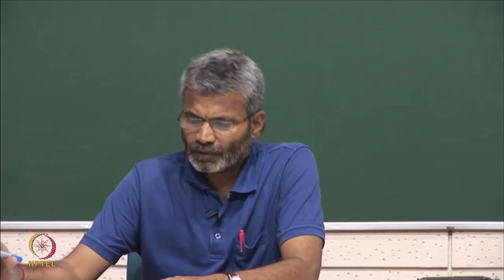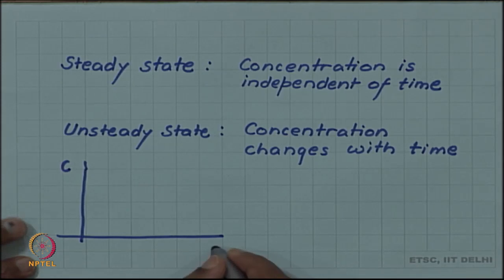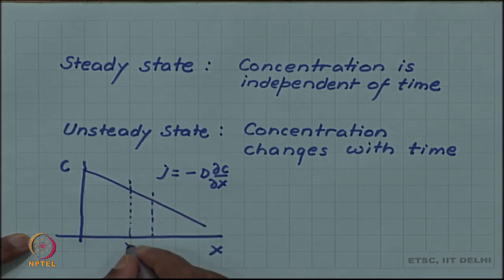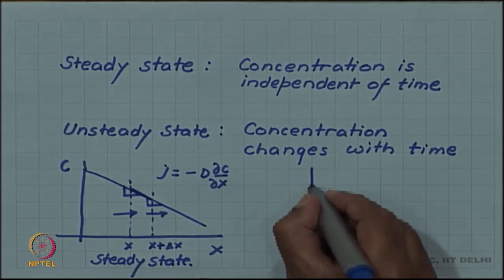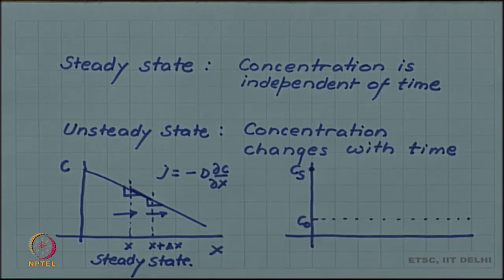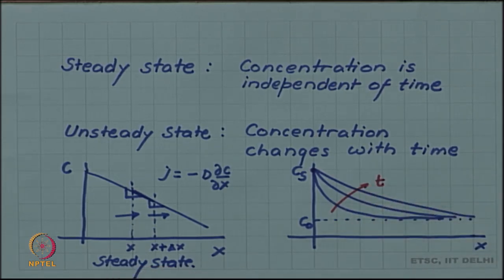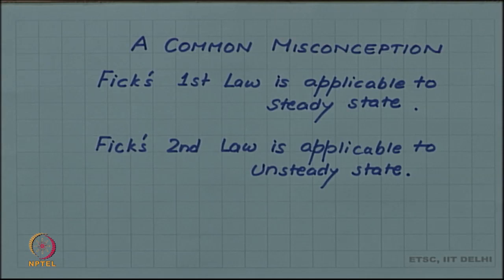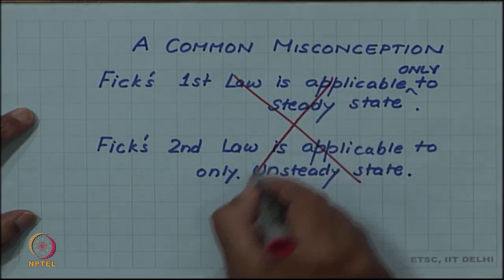Steady and Unsteady State Diffusion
Steady State Diffusion
Unsteady State Diffusion